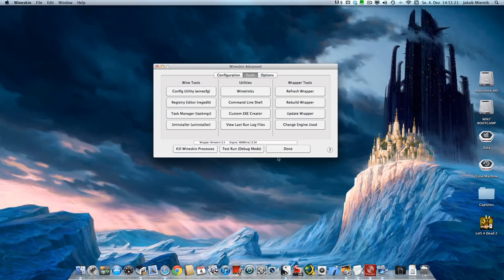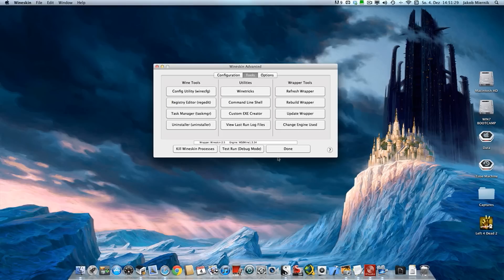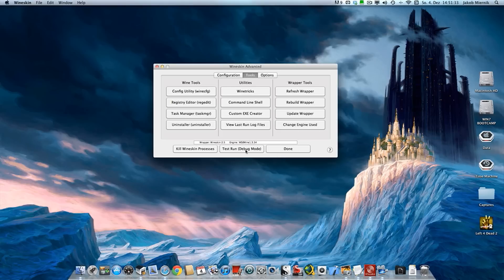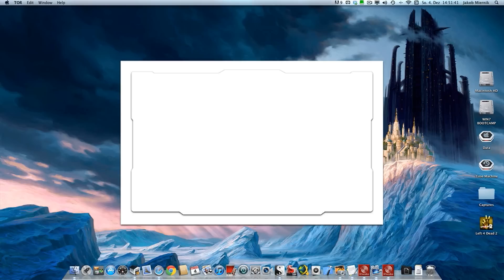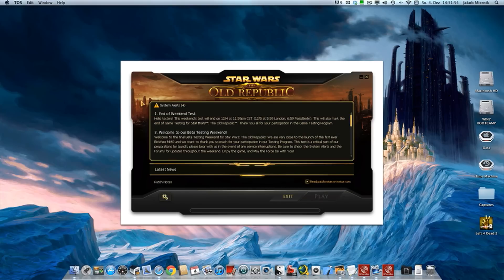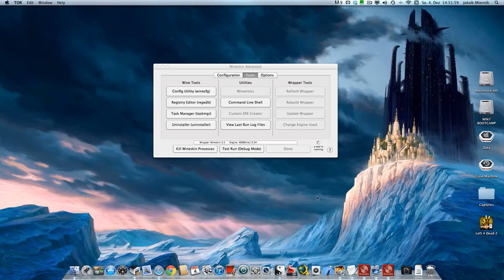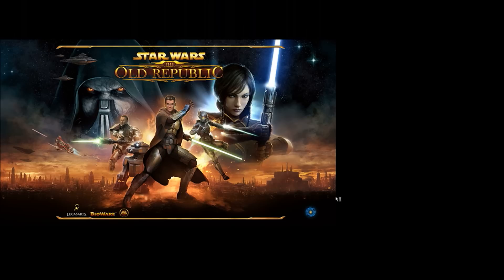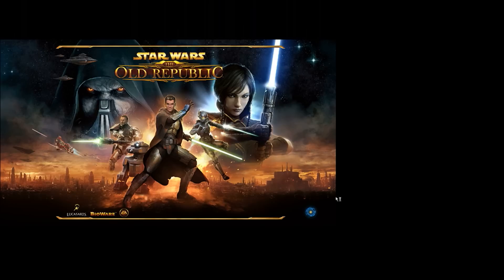SWTOR Beta and WINE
Tested STWOR (Star Wars The Old Republic) the new MMO on my Mac OS X 10.7.2 Lion and wanted to start it with WINESKIN a Wine wrapper for Mac OS X. As you can see, SWTOR is not working right now on WINE. Does not know what is missing and how to get it work. Only the startscreen appers. See you guys on SWTOR.

Good News. Mac client is coming 2012.